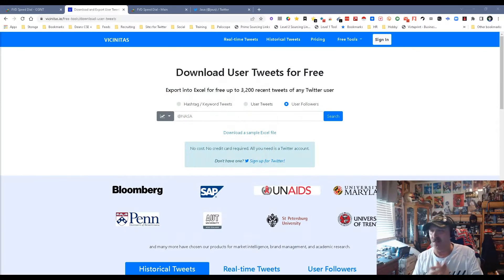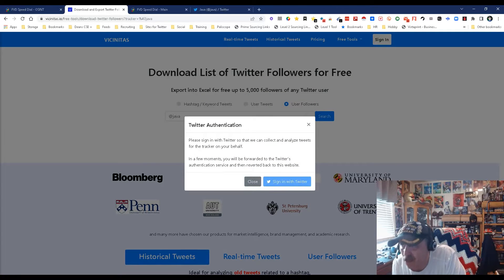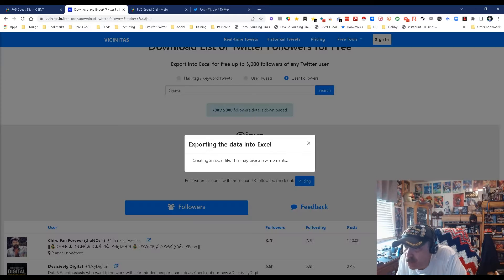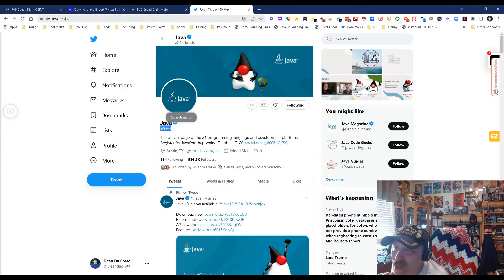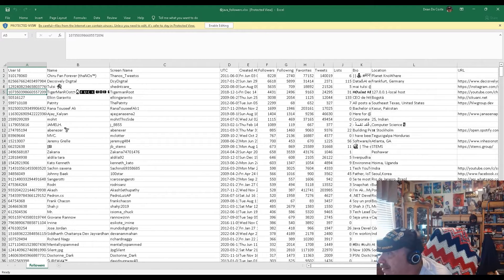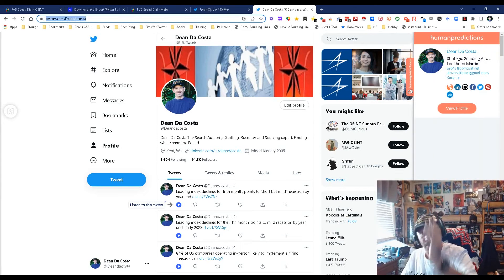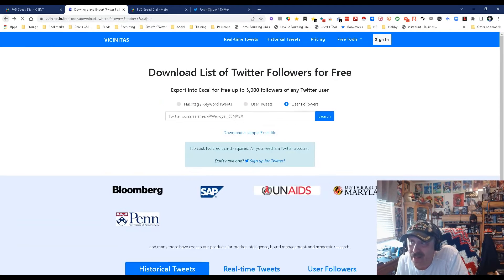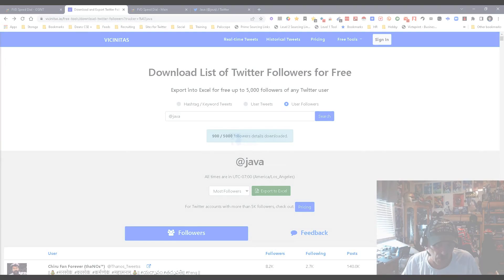Download List of Twitter Followers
We're always looking for alternative ways to grab lists of potential candidates, and Dean has another creative way to add to your lists! With this free tool (no paid extensions, with a maximum of 5000 followers per account) you can download lists of followers from any twitter account!